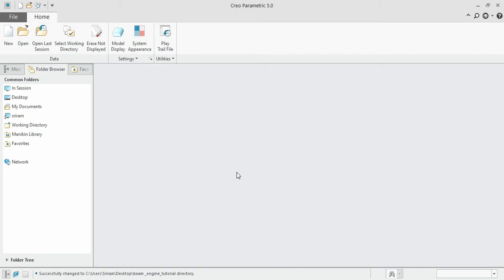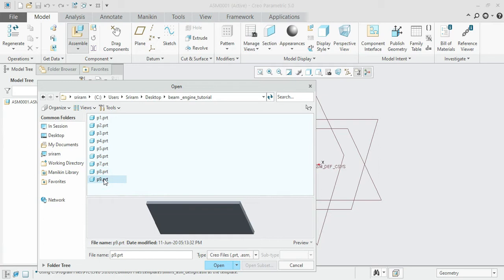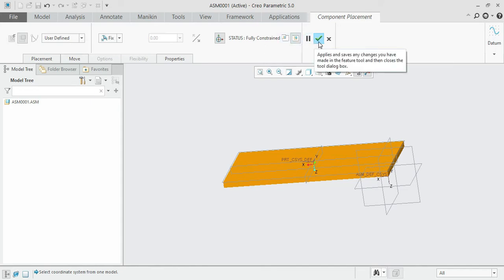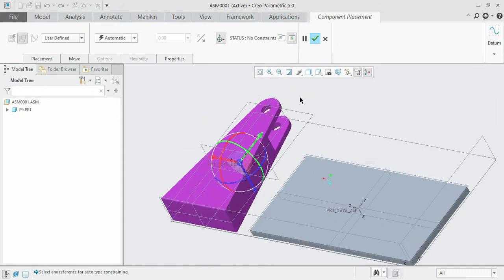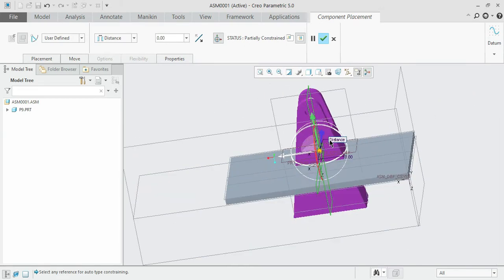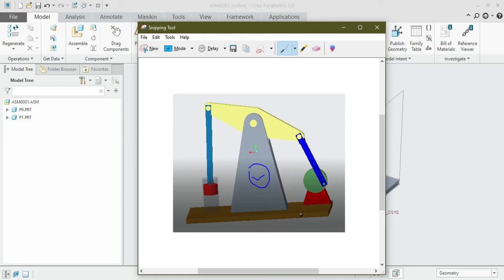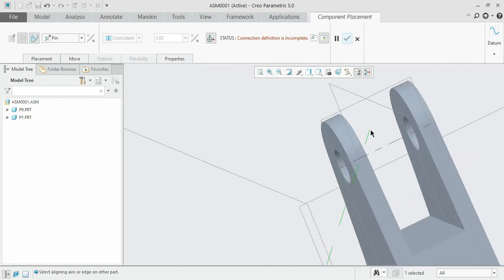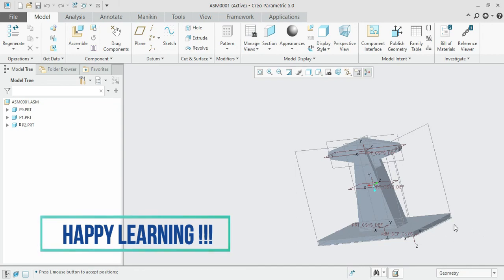5. ASSEMBLY OF PARTS IN CREO | PART I | CREO BEAM ENGINE TUTORIAL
Hey Guys,
In this video, you would see how one can assembly the individual parts of the beam engine which we had modeled earlier. This is a part of complete beam engine tutorial.